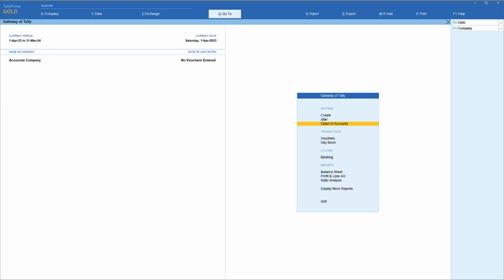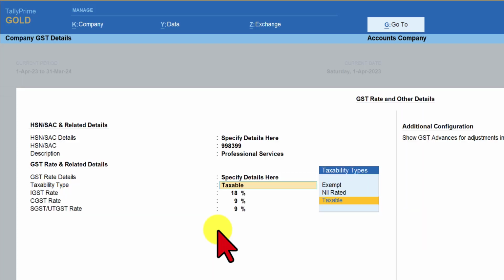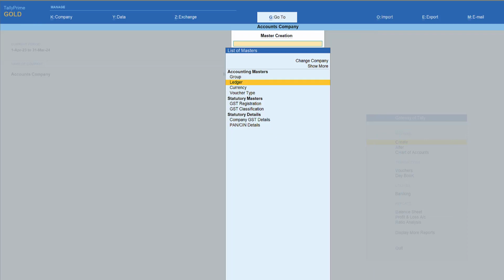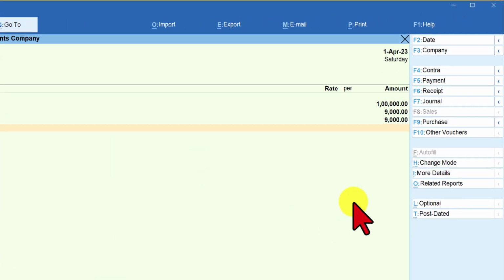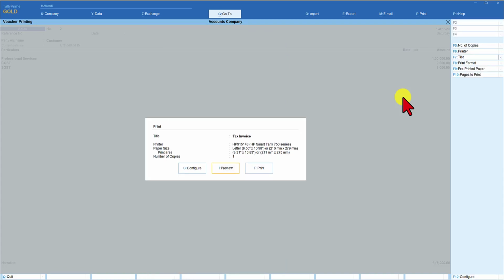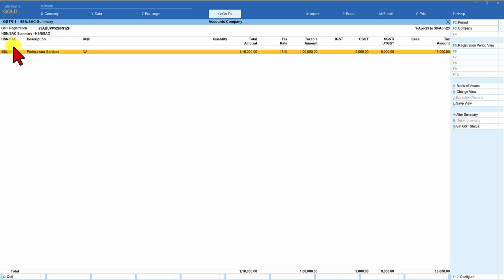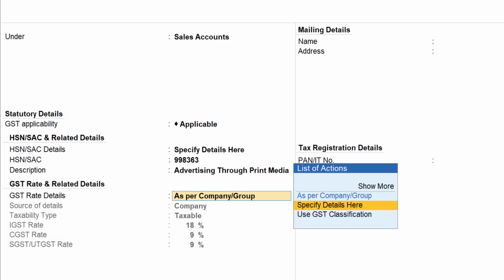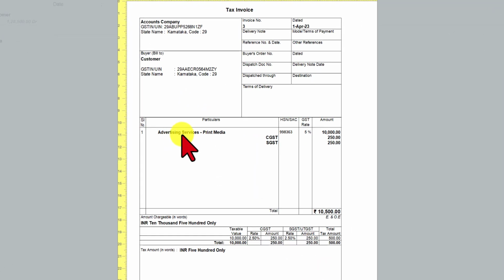How to Enable GST features for Accounts Only Companies for Service Segment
Service segments like Chartered Accountants, Auditors, Tax Practitioner, Law Firms, Consultants, use Tally for their professional accounting and generally they maintain ‘Accounts only Features’, where they do not have need for inventory features.

In this video we shall learn how to enable GST features for ‘Accounts Only Companies’ and manage complete GST compliance.  Starting from creation of accounts masters for GST compliance, Tax invoices generation as per the GST statute.   At the same time with the GST data in TallyPrime, they can export the GST data in ‘Json’ file format and upload the same on the portal for filing their GSTR-1 and GSTR-3B returns.

Previous Videos